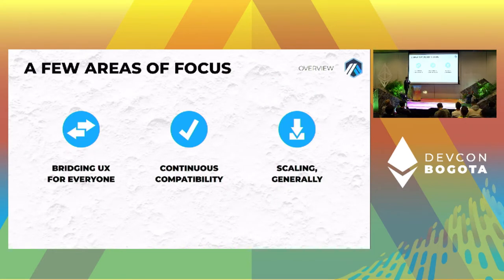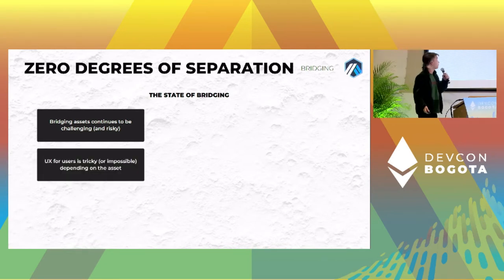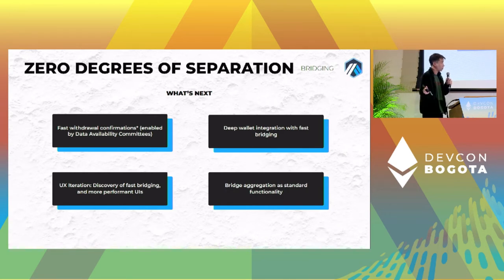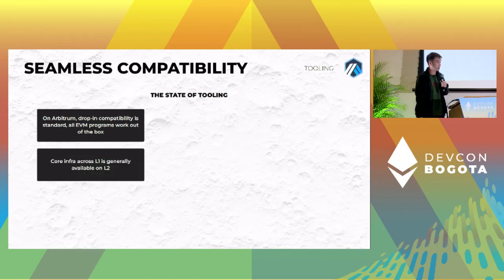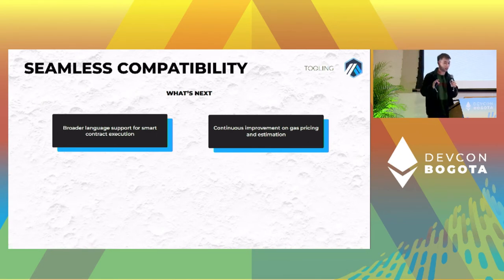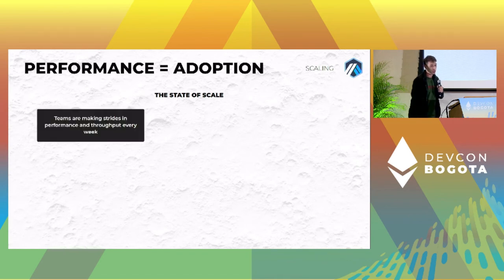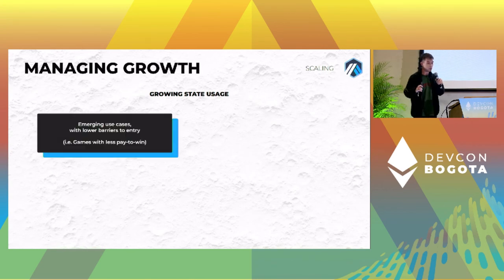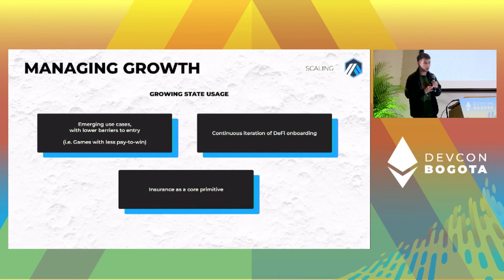Ups and Downs: Onboarding a Million Users to Layer-2 by Matt Pearring | Devcon Bogotá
In the last year we’ve seen thousands of projects and billions of dollars migrate over to rollups. Liquidity and users have started aggressively migrating, but there’s still a long way to go. In this talk we’ll cover successful use cases, pain points that make it challenging for both users and developers to onboard, and emerging projects and protocols in the layer 2 space that are showing a lot of promise.

Speaker(s): Matt Pearring
Skill level: Beginner
Track: Layer 2s